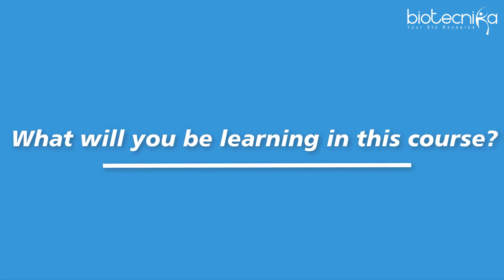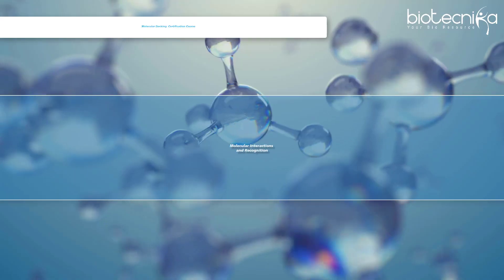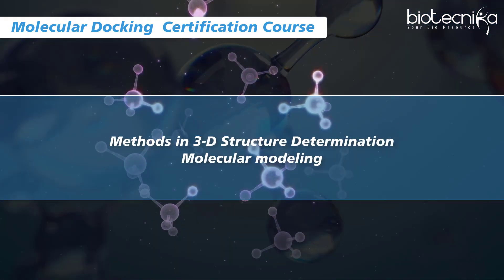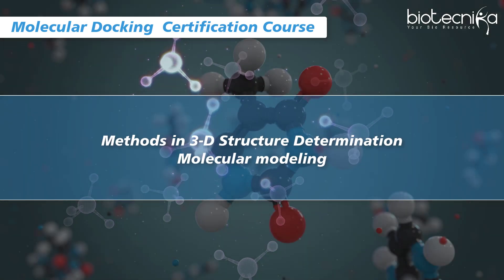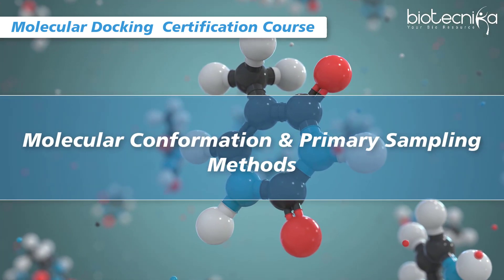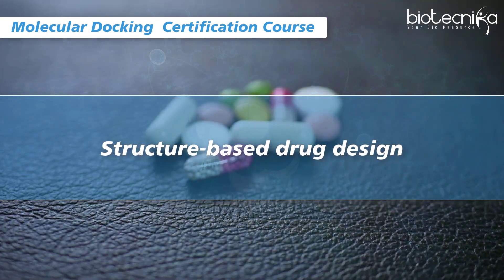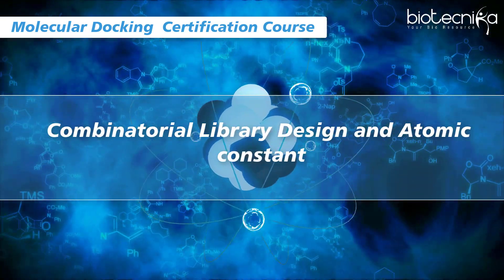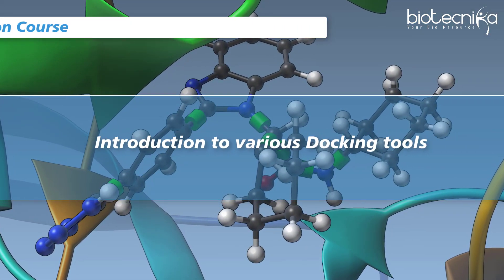Molecular Docking Training & Certification - Online Self Learning Course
Molecular Docking Training & Certification- Self Learning Course.

BioTecNika exclusively brings you the Molecular Docking Training & Certification- Self Learning Course. Till today's date, we have successfully trained thousands of research enthusiasts who were not only Bsc & Msc students but Young scientists, university & college faculties, Senior professors, Biotech company executives from all across the world.

Molecular Docking Training & Certification is a self-learning course designed to learn various types of docking. Molecular docking studies are used to determine the interaction of two molecules and to find the best orientation of ligand, which would form a complex with overall minimum energy. It is a vital tool in structural molecular biology and CADD that is computer-assisted drug design and successful docking methods search high-dimensional spaces effectively and use a scoring function that correctly ranks candidate dockings.

Eligibility For Molecular Docking Training & Certification- Self Learning Course

-The courses are designed to suit Life Science graduates, postgraduates, teaching, and industry professionals along with research enthusiasts.
-All individual streams can apply.

-A basic level of knowledge about various concepts involved in life science is required.

-Good internet speed for live streaming is required.